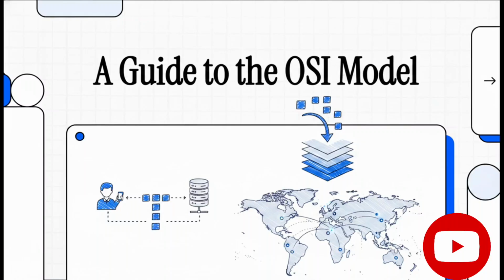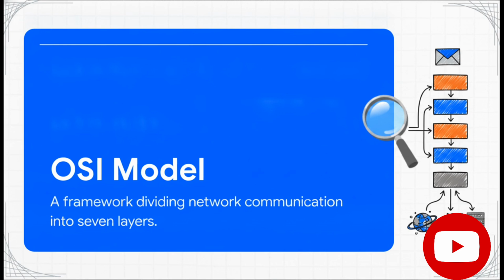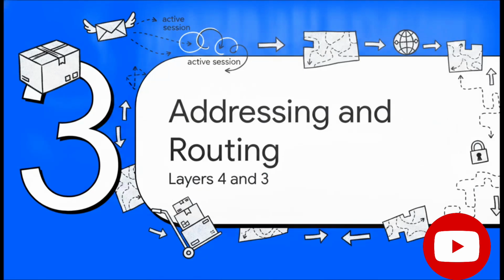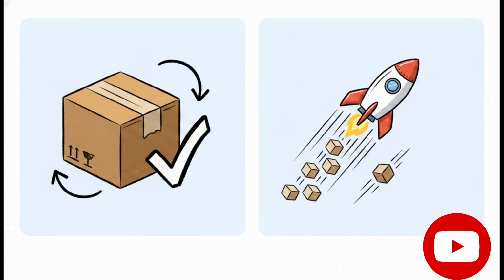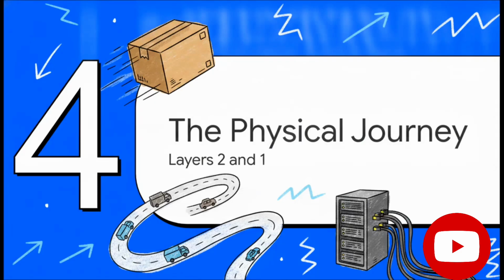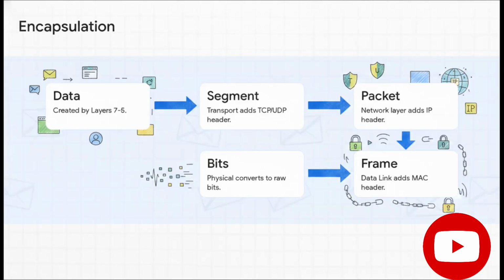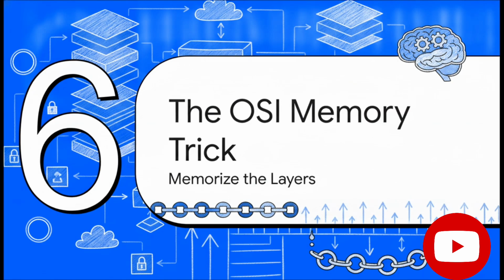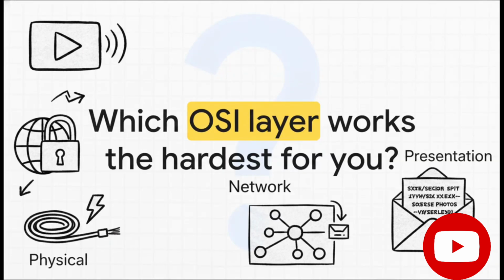OSI Model Explained in 10 Minutes | Complete Networking Tutorial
🚀 OSI Model Explained | 7 Layers of OSI Model with Real-Life Examples

In this video, you'll learn the OSI (Open Systems Interconnection) Model in a simple and easy-to-understand way. We cover all 7 layers of the OSI Model, their functions, protocols, devices, and real-world examples.

📚 Topics Covered: ✅ Introduction to OSI Model
✅ Application Layer
✅ Presentation Layer
✅ Session Layer
✅ Transport Layer (TCP & UDP)
✅ Network Layer (IP & Routing)
✅ Data Link Layer (MAC Addressing)
✅ Physical Layer
✅ Encapsulation & Decapsulation
✅ OSI Model Mnemonics
✅ Interview & Exam Tips

Networking Beginners

CCNA Aspirants

IT Professionals

Anyone preparing for networking interviews or exams

00:45 What is OSI Model?
02:00 Layer 7 – Application
03:00 Layer 6 – Presentation
04:00 Layer 5 – Session
05:00 Layer 4 – Transport
06:30 Layer 3 – Network
08:00 Layer 2 – Data Link
09:30 Layer 1 – Physical
10:30 Encapsulation & Decapsulation
12:00 Summary & Revision